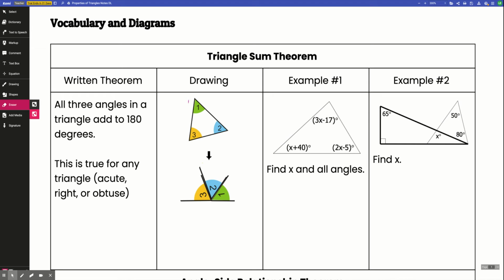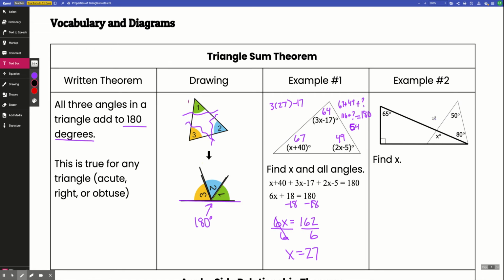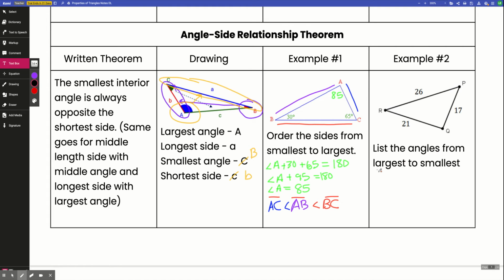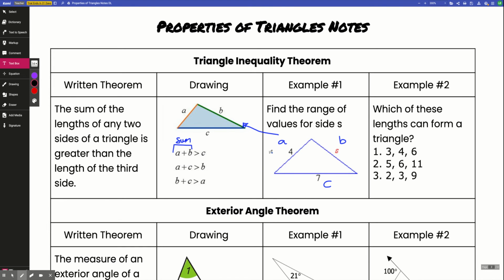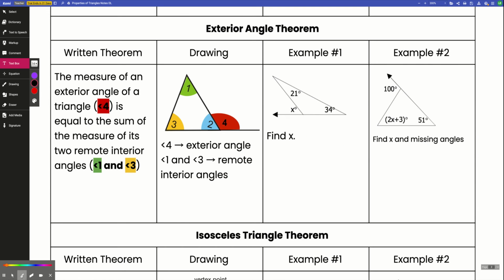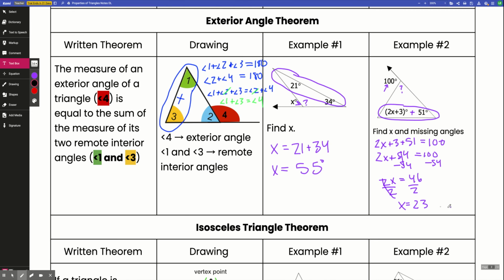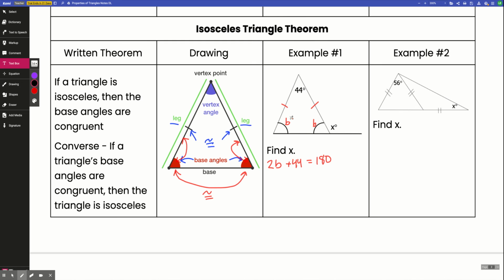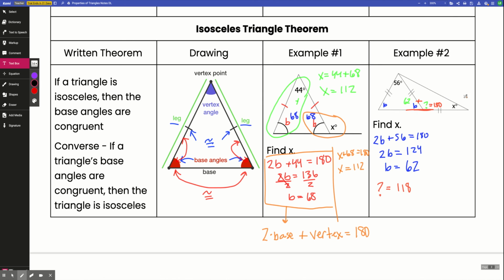Properties of Triangles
In this video, you'll learn various properties of triangles including the triangle sum theorem, exterior angle theorem, isosceles triangle theorem, and more.